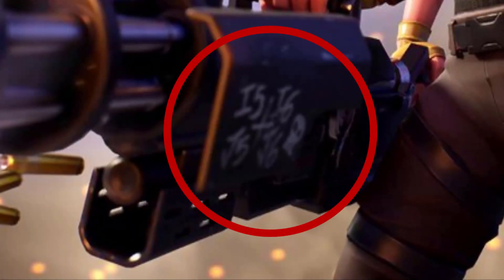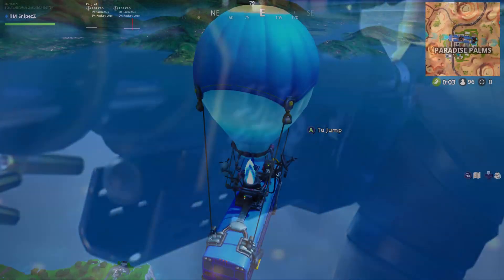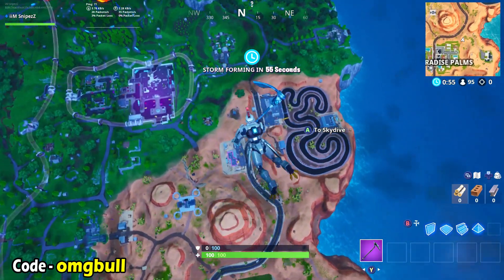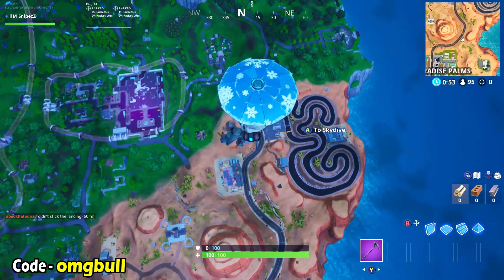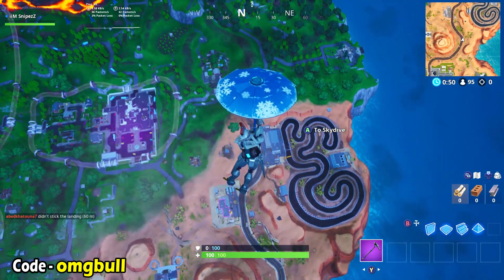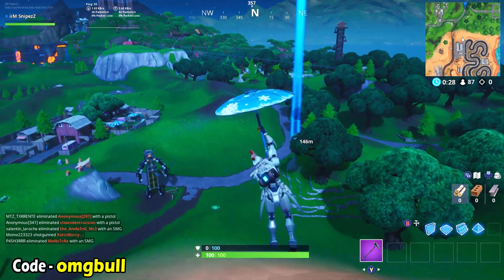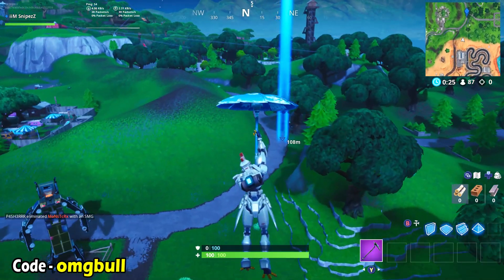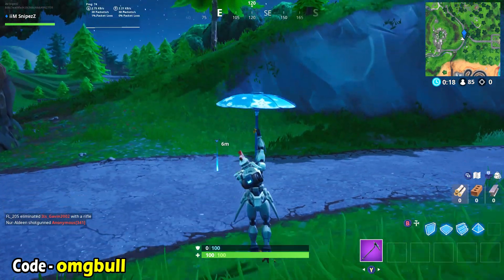Secret Week 1 Battle Star Location! Fortnite Loading Screen Week 1 Battle Star Season 9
Secret Week 1 Battle Star Location! Fortnite Week 1 Battle Star Season 9